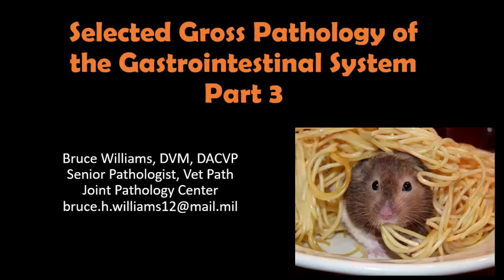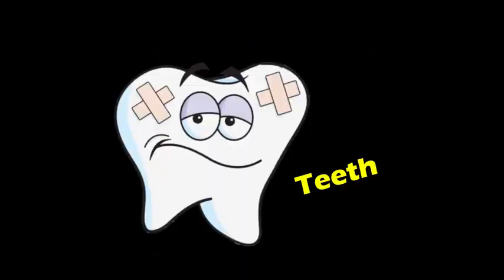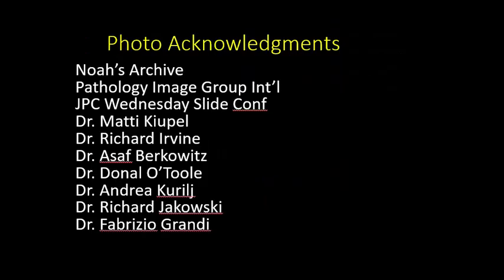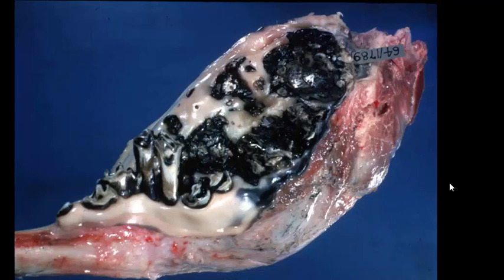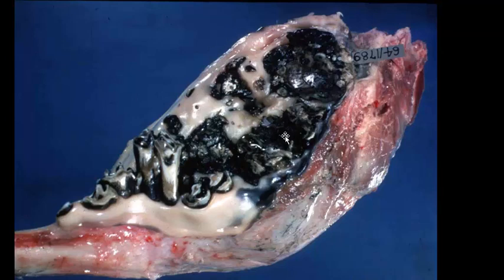Gross Path of the GI System 3 - Teeth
Here is a broad 20 minute overview of various developmental, degenerative, and neoplastic disease of teeth in various domestic and lab animal species (excluding birds).